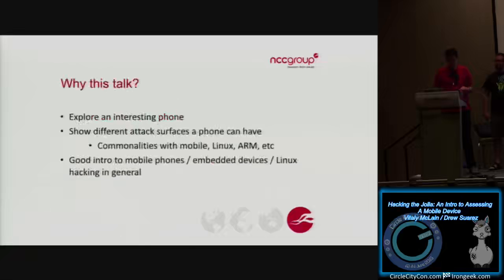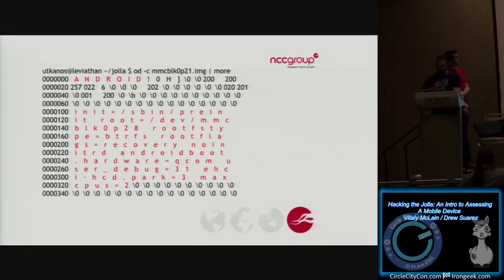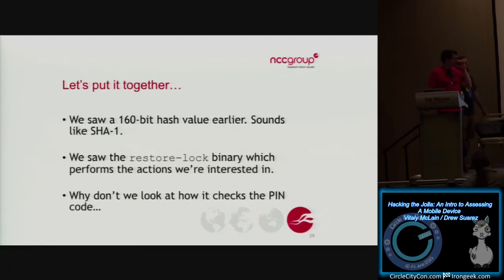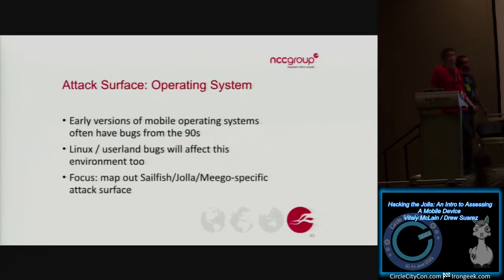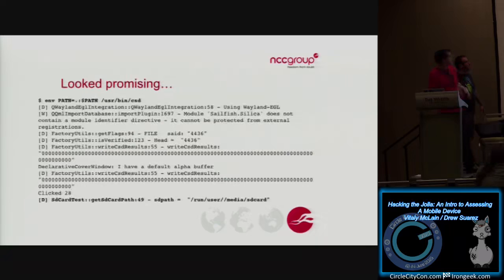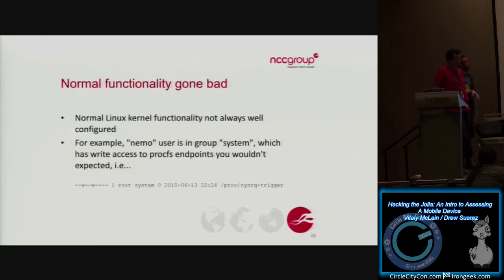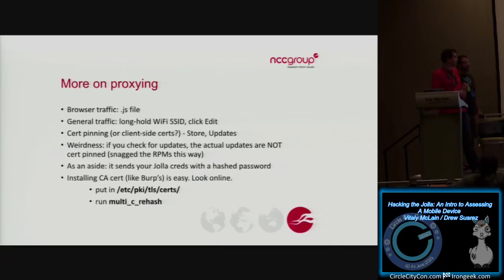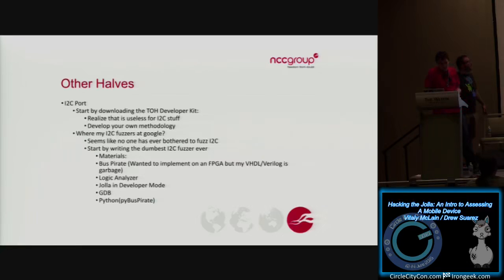CircleCityCon 2015 Hacking the Jolla An Intro to Assessing A Mobile Device Vitaly McLain Drew Suarez